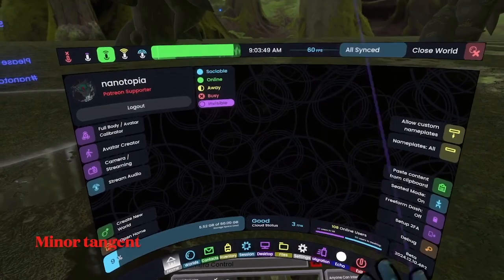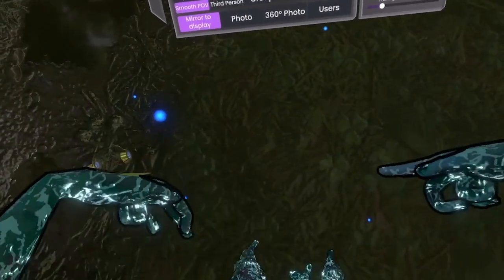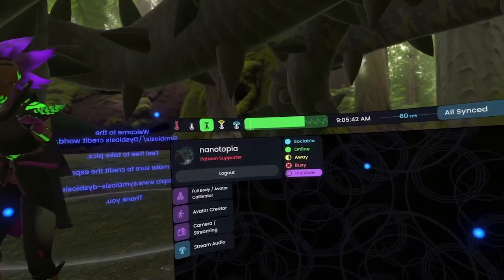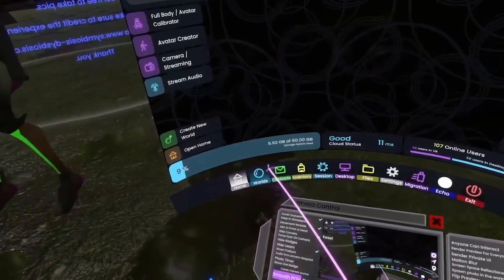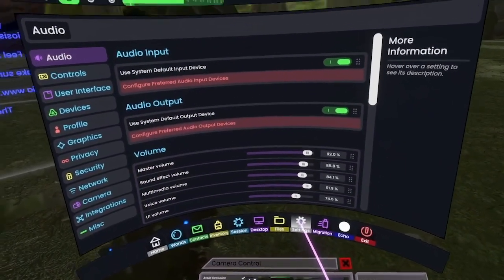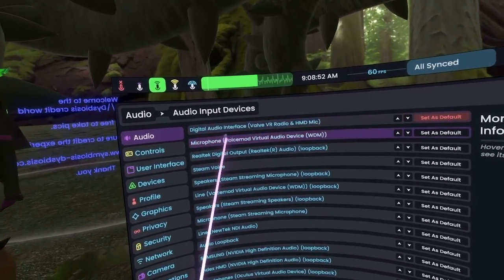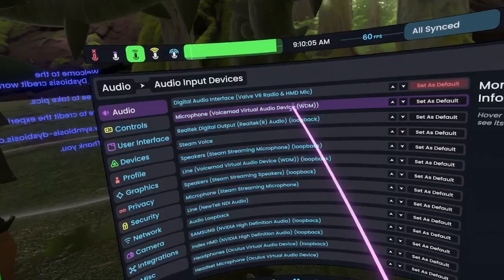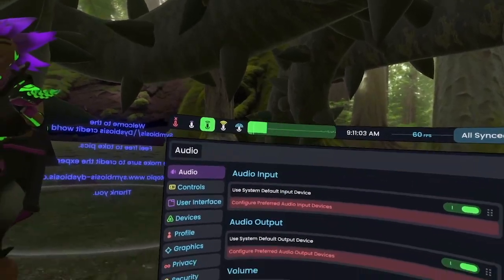Nano's On Boarding Symbiosis/\Dysbiosis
A few necessary steps towards having an amazing experience during a scheduled Symbiosis/\Dysbiosis performance on the Resonite social VR platform!

First, you need to own a fairly decent gaming PC and for the best connectivity
 connect your PC to Ethernet.

00:00 - Intro
01:06 - Dash Menu. Using your Controller buttons. Bottom A button on Index, Same with Q3.
01:45 - Seated Mode Button
02:11 - Microphones
03:39 - Contacts (adding Contacts & sending Invites)
04:17 - Audio Settings, mic and headphones
06:40 - Thank you! & join our Mycelium Network Discord Server and see you soon!
07:14 - Everything is connected!

When setting up your Resonite account you will be taken through a tutorial that will teach you the basic Resonite settings, how to access the Dash Menu, Context Menu systems, Audio set up and more. Please create your Resonite account in advance of coming to one of our shows. The process can take a bit of time.

The Mycelium Network offers you this fairly quick guide towards attending one of our upcoming Symbiosis/\Dysbiosis shows!

For further in-depth details about the Resonite menu systems and various HMD controllers check out the Resonite WIKI!

Wearing a Meta HMD?
Check out the following tutorials on setting it up to play PCVR while tethered or wireless!